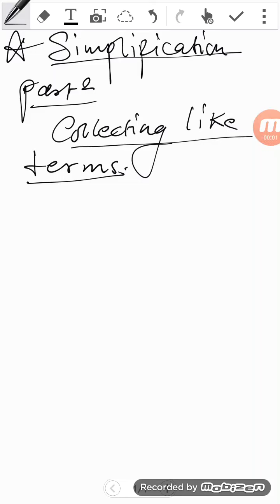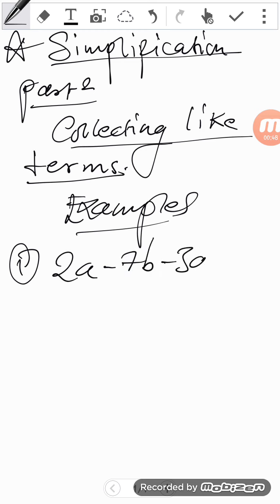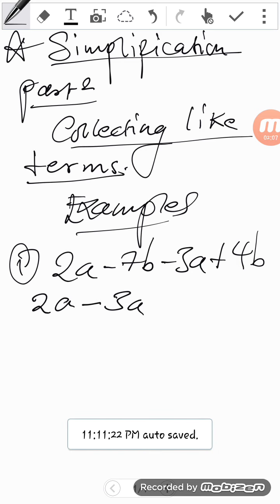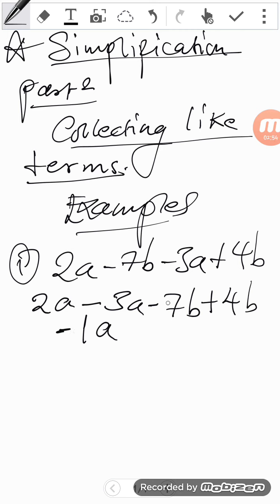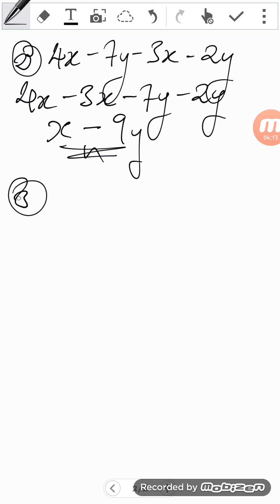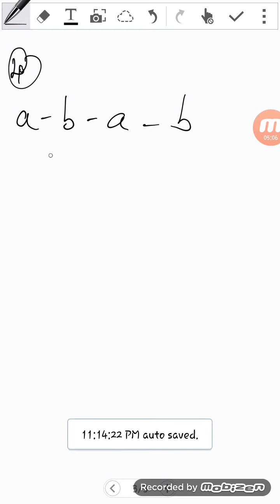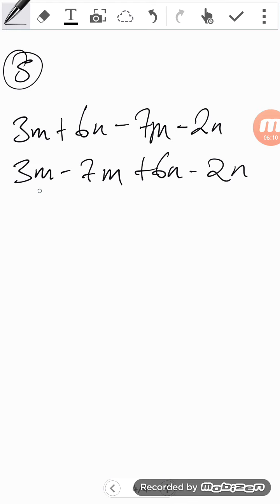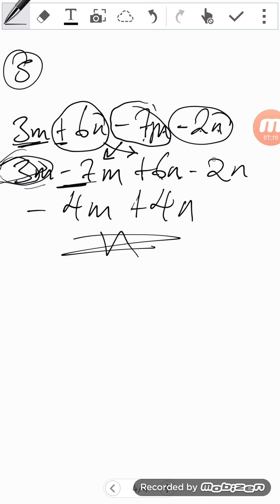Simplification part 2.(collecting of like terms.)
This will help us understand the first part and where it takes when it comes to ecz standards. Prepared by Mr Husen Mwasapi.